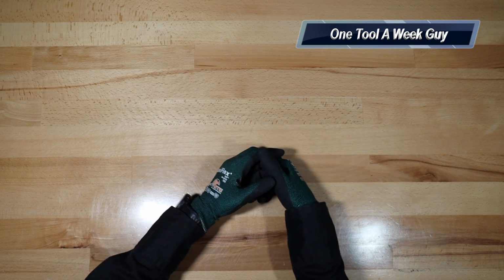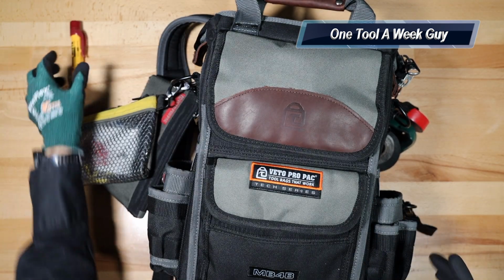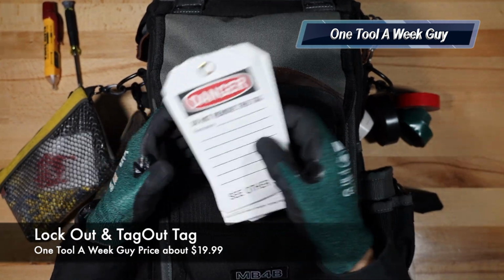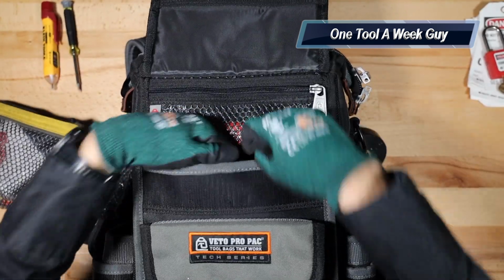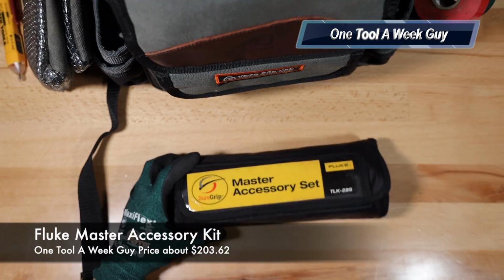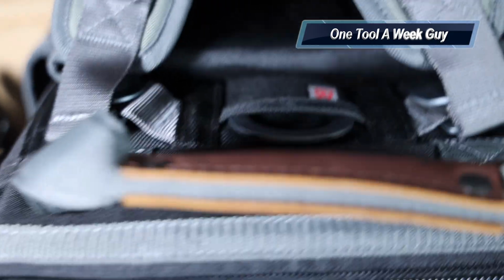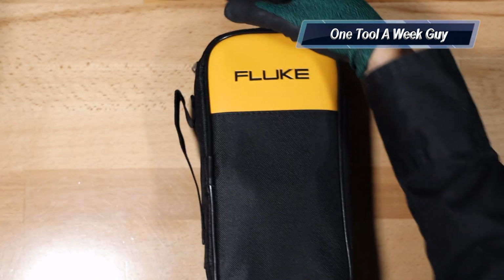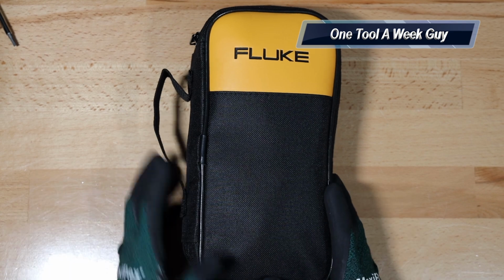Building A Utility Truck Meter Bag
Mail Box:
One Tool A Week Guy

Veto Pro Pac Tech Pac

TO ENTER:
Must have Privacy settings off for me to view that you are a subscriber.
2) Leave a comment telling me about What Trade you're in and what State you are from.
3) Shipping of Veto Pro Pac Tech Pac is only in the United States Excluding Alaska and Hawaii
Good Luck to everyone, the giveaway runs until we reach 10,000 Subscribers On Youtube.
*No data is to be collected from participating in this giveaway

For more country music and acoustic guitar songs that you can use as background music without worry of copyrights, visit UnRoyalty.com.
Truewerk Work Hoody

MaxiFlex Gloves

Klein Tools Screwdriver

Klein Tools Tester

Electrical Tape

Veto Pro Pack PB Small

Lockout Tag

Lockout Lock

Lockout Hasp

Lock Circuit Breaker

Wiha Diagnal Cutters

Klein Wire Stripers

Klein Tools Legacy

Fluke Master Accessory

Fieldpiece SPK3

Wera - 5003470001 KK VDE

Klein Tools 32584INSR Precision 8-in-1 Screwdriver Set with Case